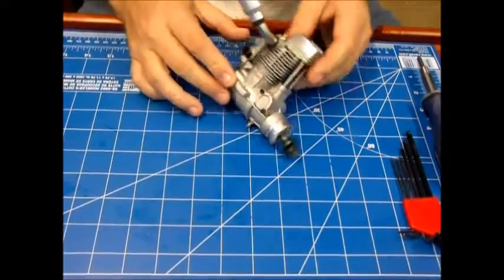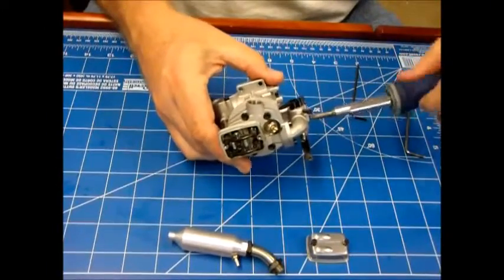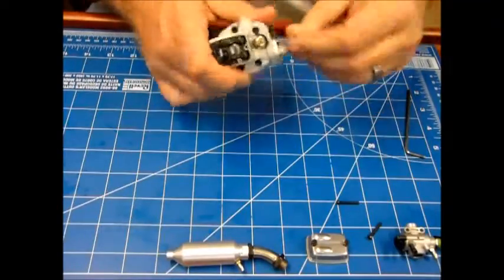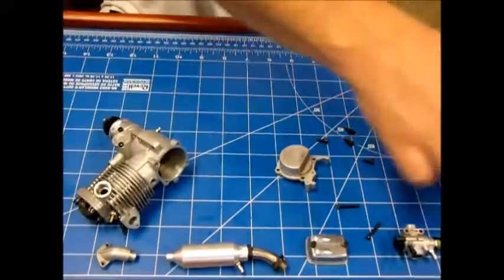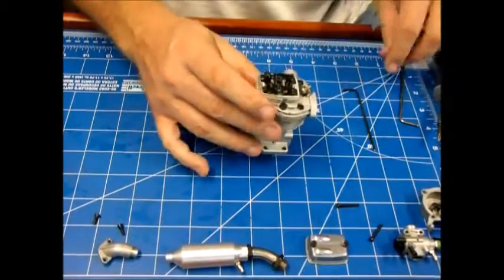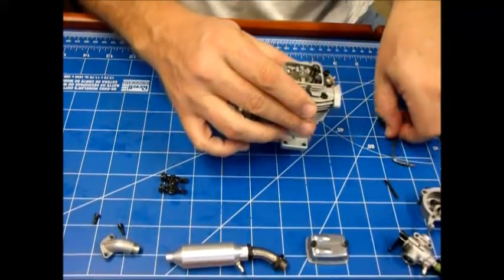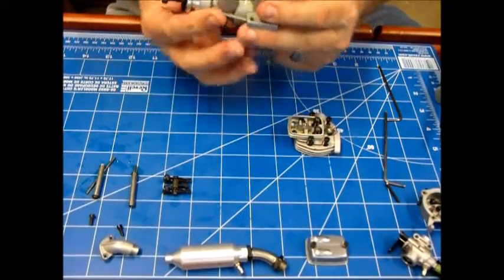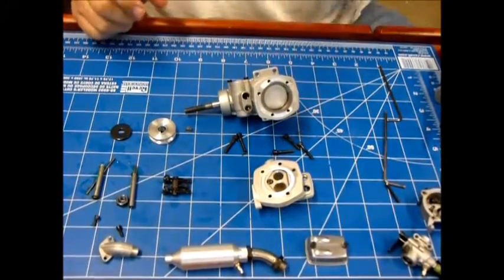OS FS-48 Surpass: a look inside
A look inside this engine I just bought 'used'.  I think it has been run but very little as evidence by the internals.